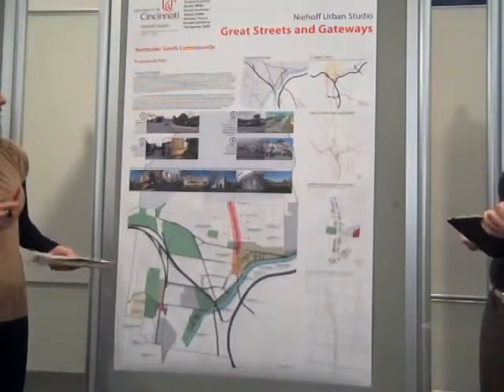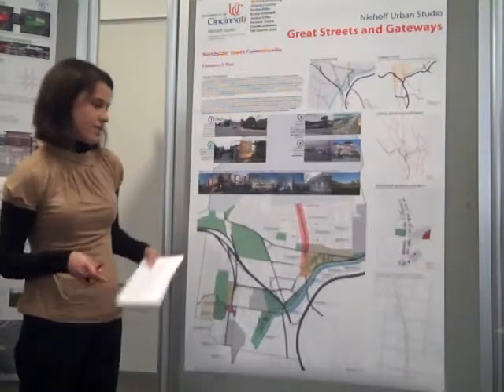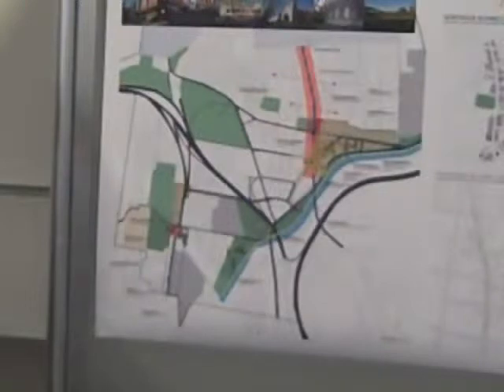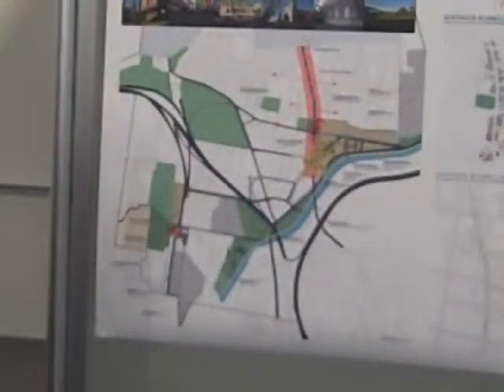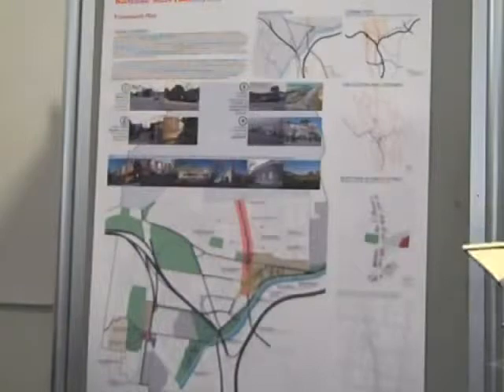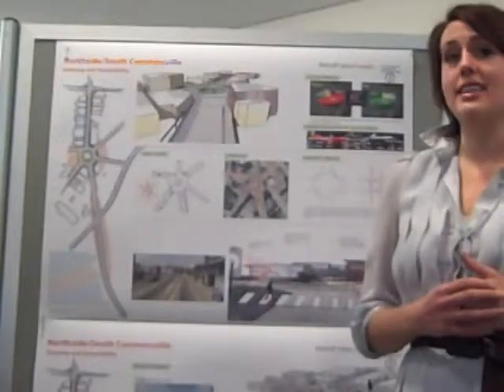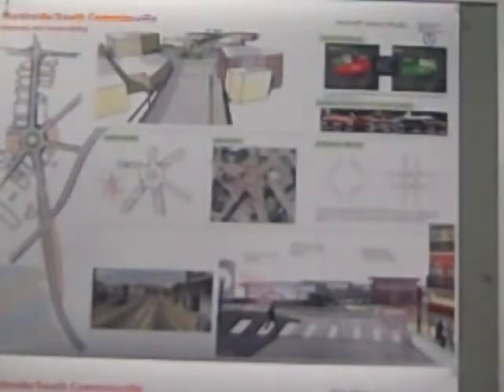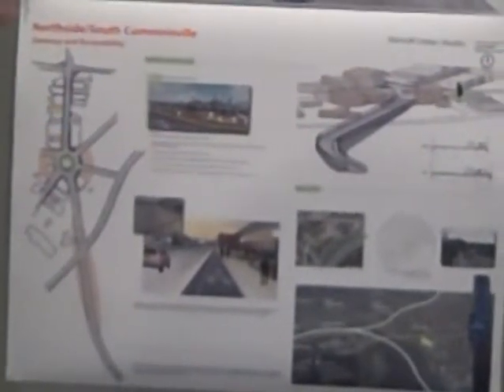Group Eight: Northside/South Cumminsville Framework, Part 1 of 2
A presentation from the Fall Quarter of 2009, which addresses communities along the I-71 and I-75 corridors. This particular presentation is about Northside and South Cumminsville, which are located along I-75.